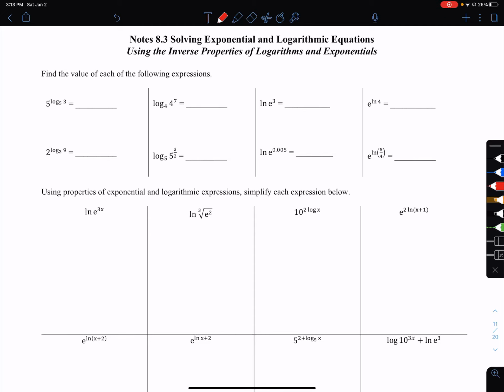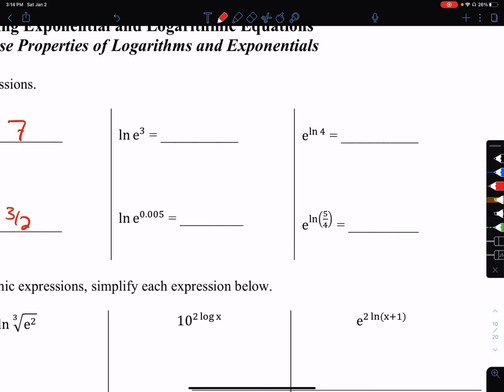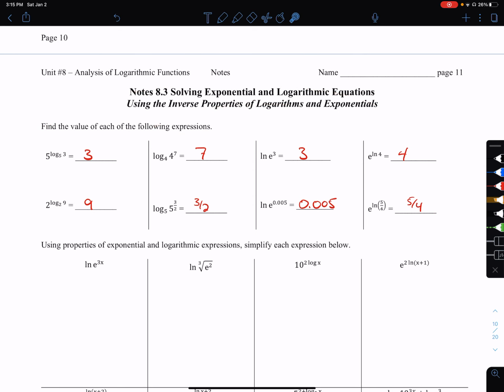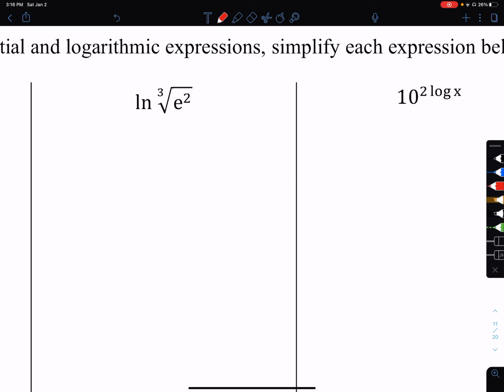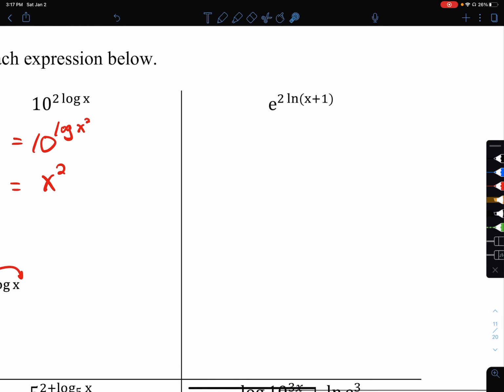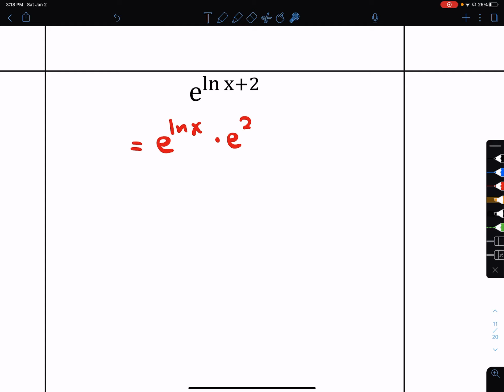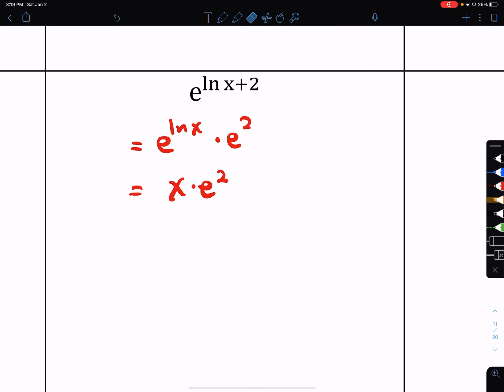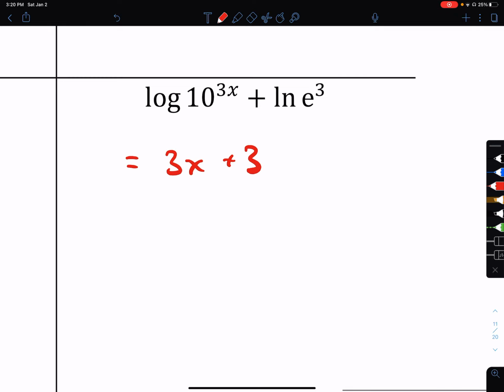Pre APCalculus Notes 8.3 Using both Log ID’s (1 of 4)